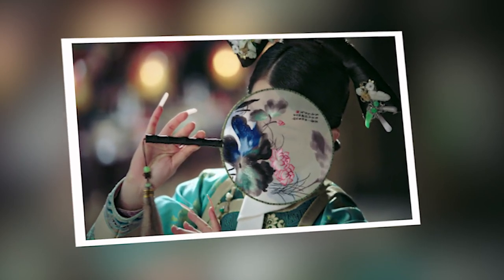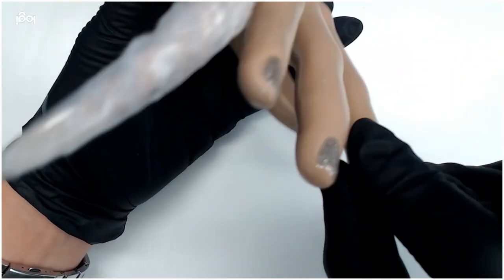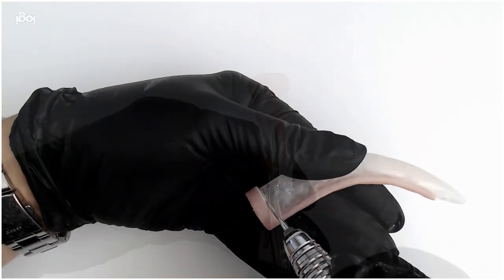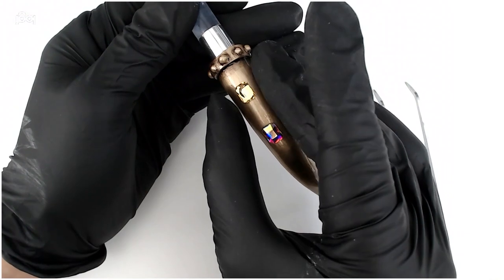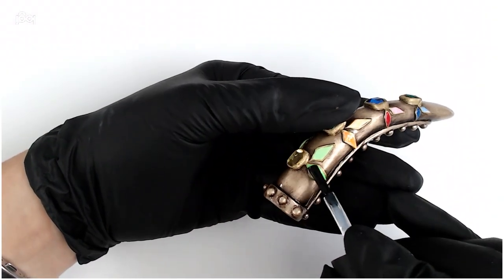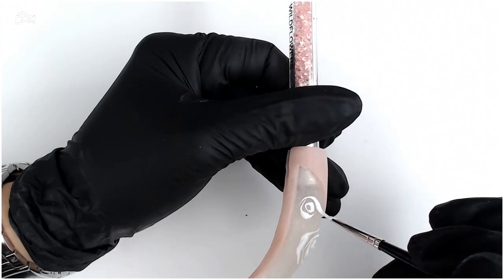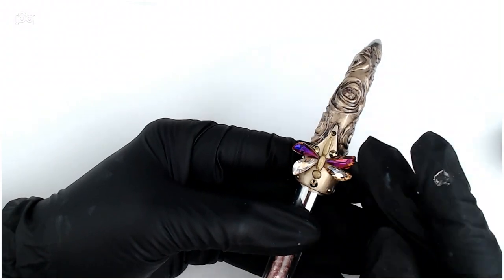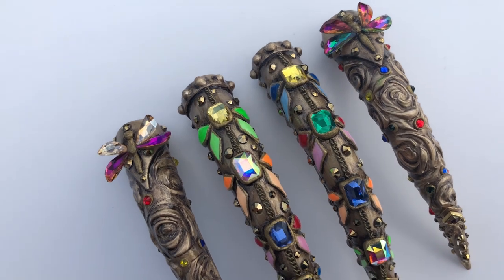Gilded Cages for the CND™ "Tiny Canvases: The Art of NAILS" Exhibition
A step by step in the creation of Gilded Cages used by Chinese Noblemen and Women in 650BCE.

Such an honor to create these for the Tiny Canvases Exhibition in celebration of CND's RUBY anniversary, representing 40 years of building their beloved brand and Advancing the State of the Industry.

These cages and  20,000 tiny canvases from CND's 25+ year legacy at global Fashion Weeks is available to see at the Oceanside Museum of Art in San Diego.